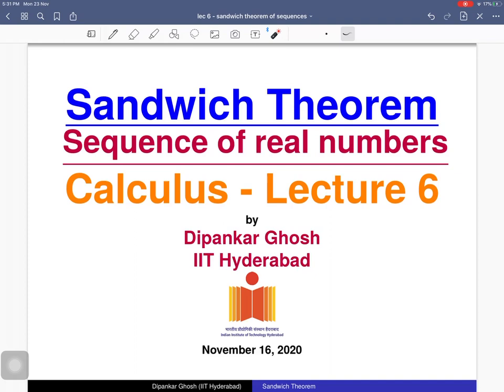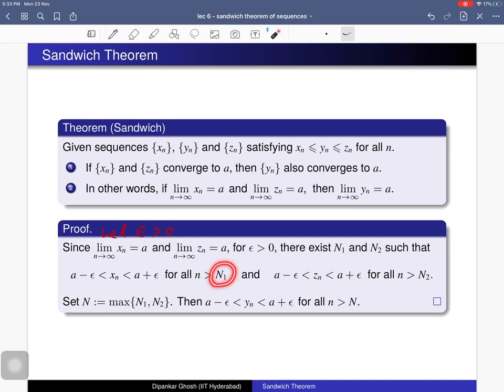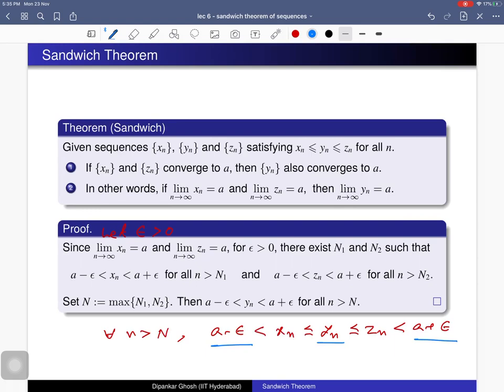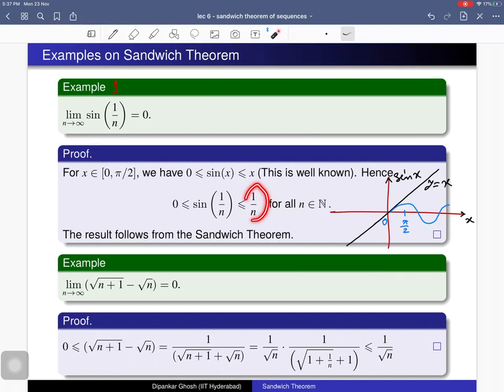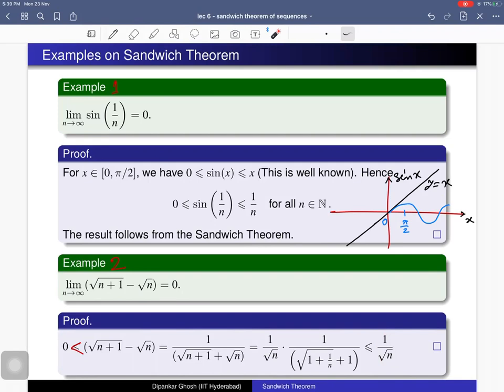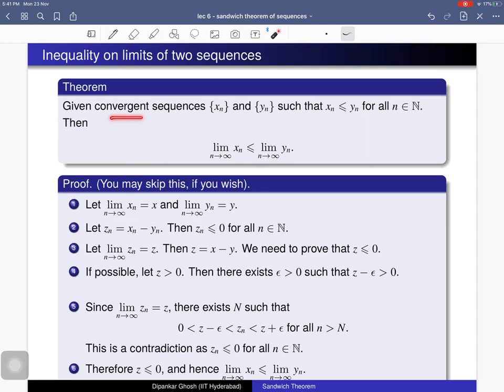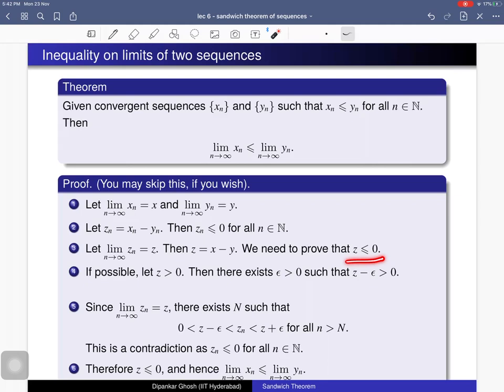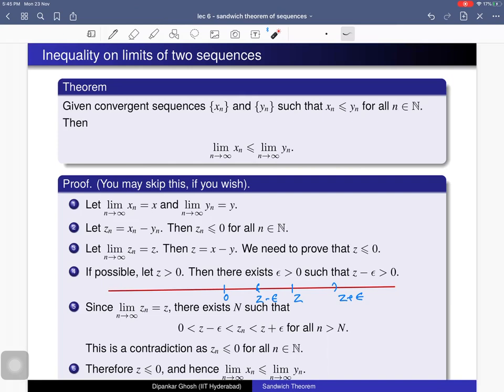Calculus - Lecture 6 - Sandwich Theorem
Sandwich Theorem for sequence of real numbers, Examples, Inequalities on terms of sequences and limits. For all the lectures on Calculus, follow the link: